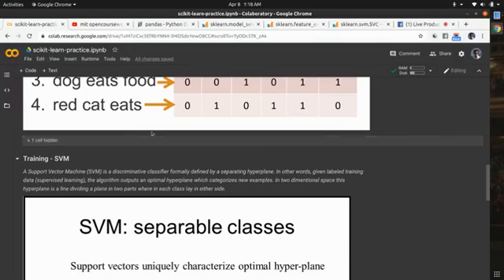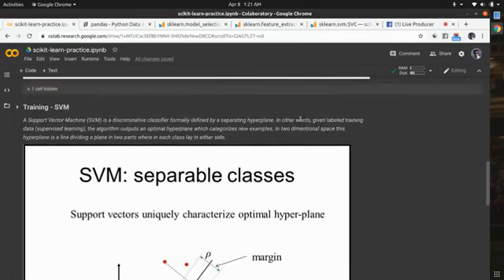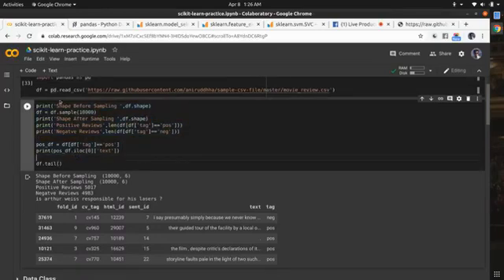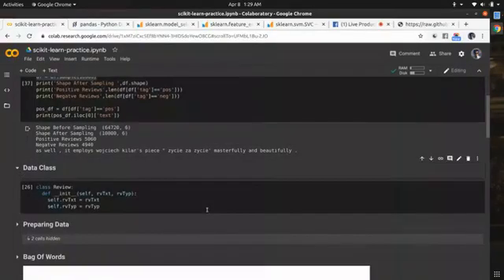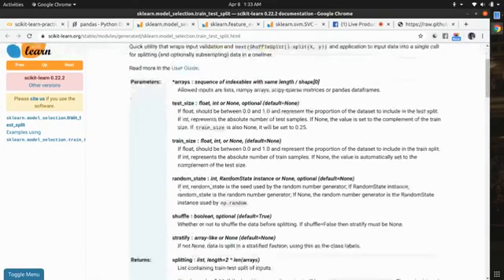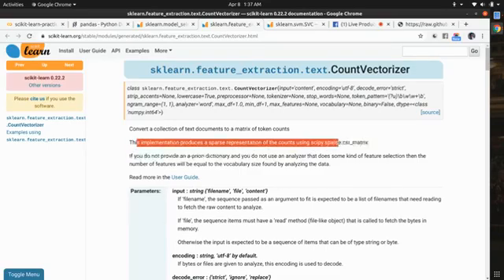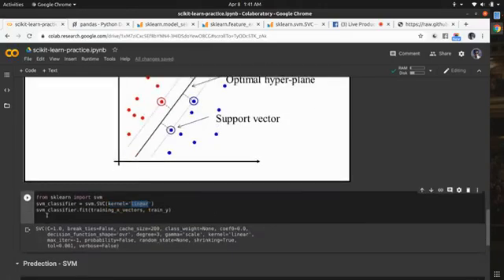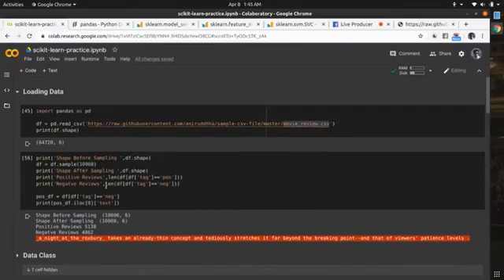Machine Learning Algorithms - SVM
Recorded video for implementing machinelearning algorithm i.e. support vector machine using scikitlearn python library.

Well it is pretty basic but I have tried to cover basic of classification and svm.

Model has been created for classifying positive and negative movie reviews. Training data is used from standard IMDB dataset, which is easily available on internet.